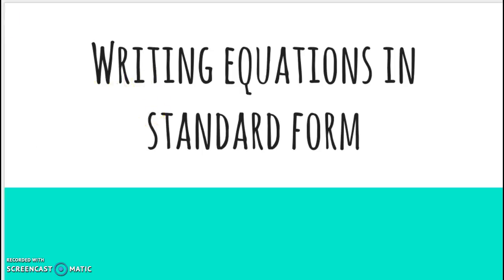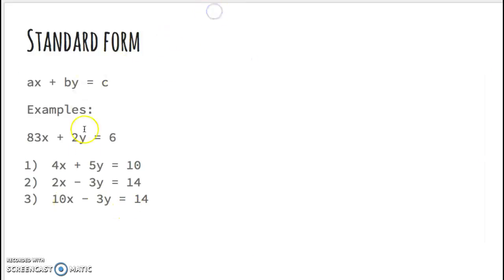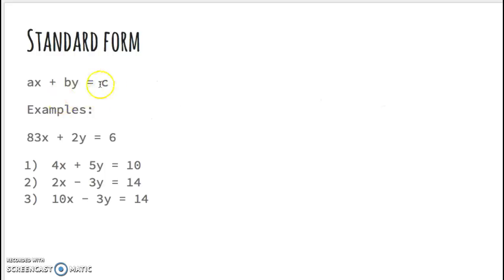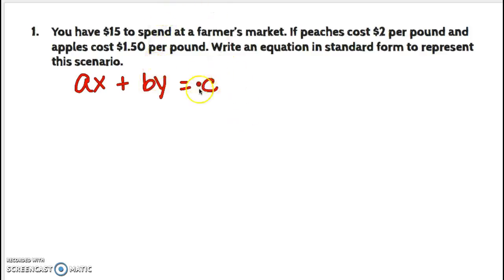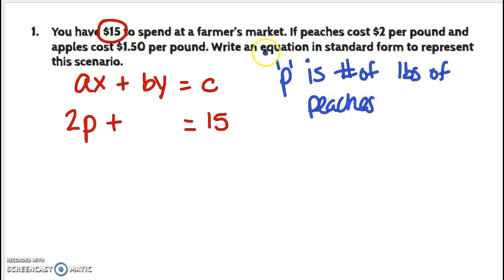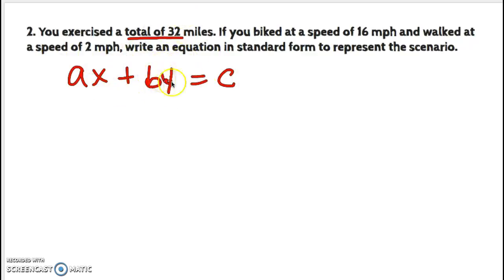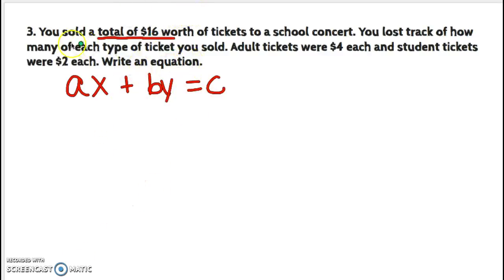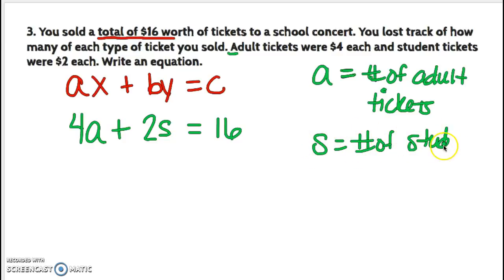Writing Equations in Standard Form